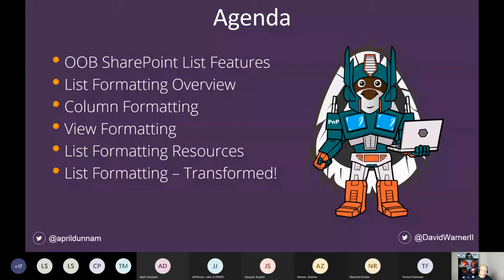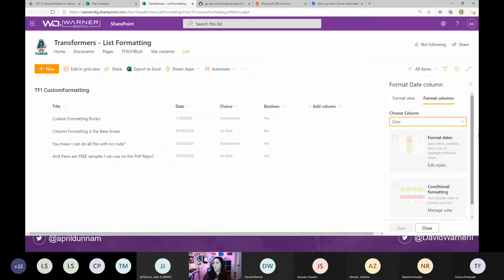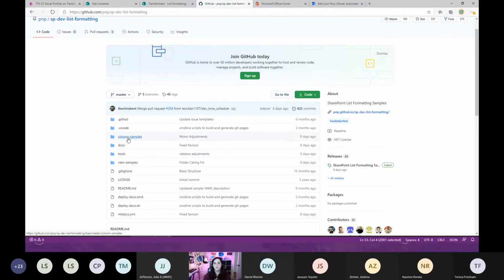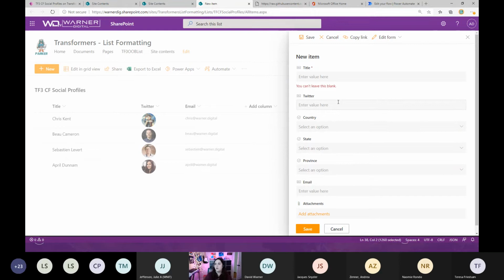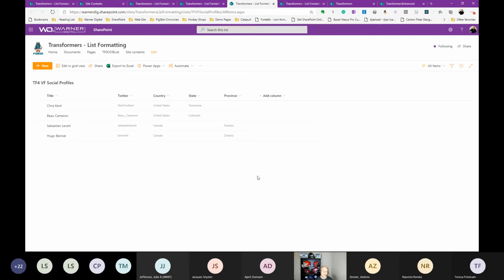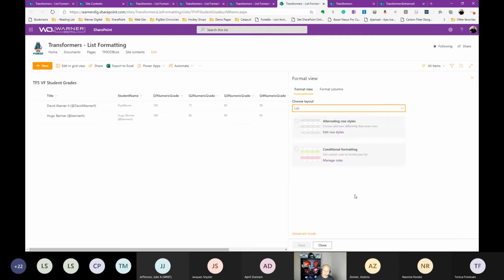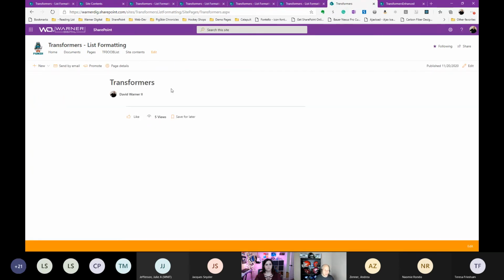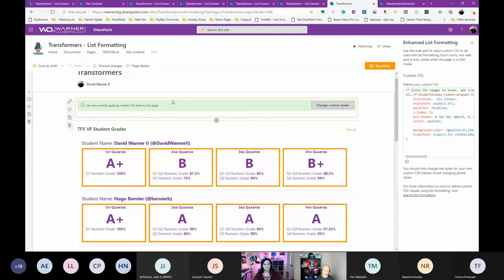Admin Workshop Day Fall 2020: SharePoint List Formatting - David Warner II & April Dunnam